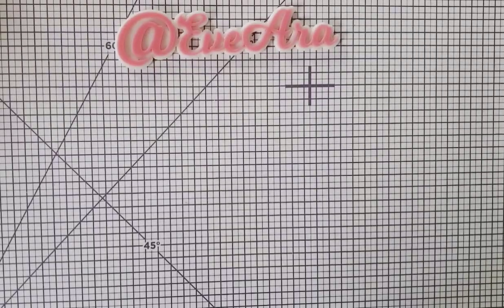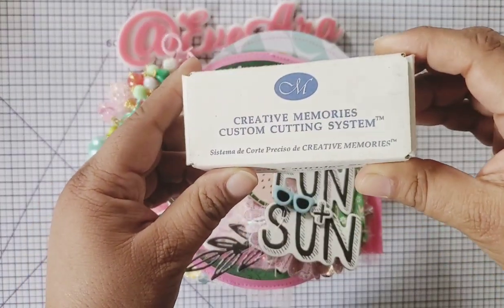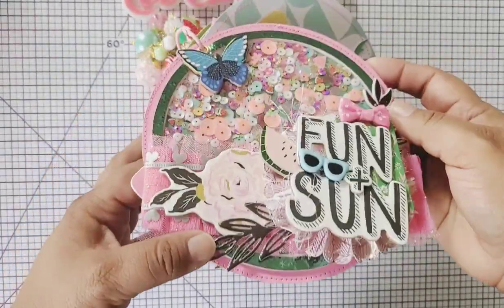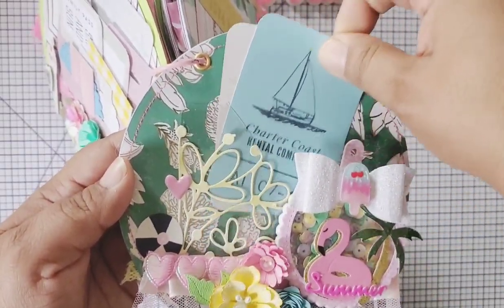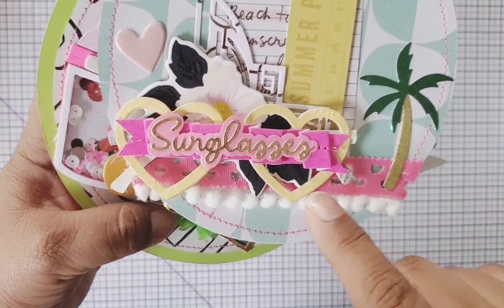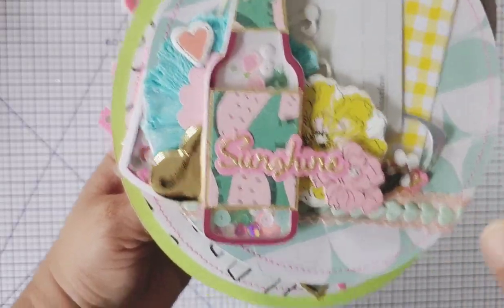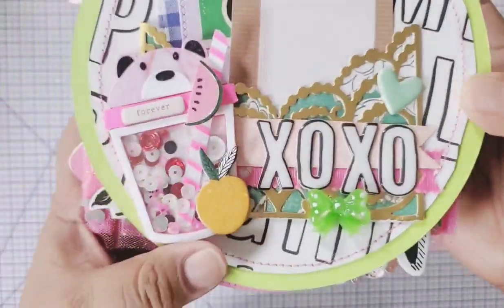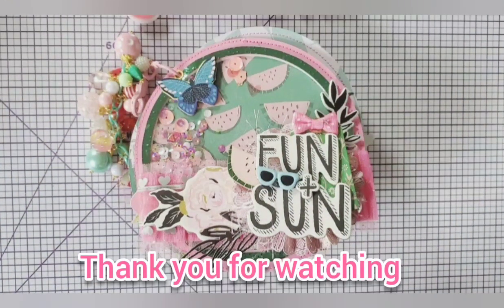Watermelon Flip Album Project Share made on the live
Hi Everyone,

Yay! Hope you get inspired to check off something on your crafty list.

I used the Maggie Holmes Sunny Days Collection and creative memories Cutting circles.